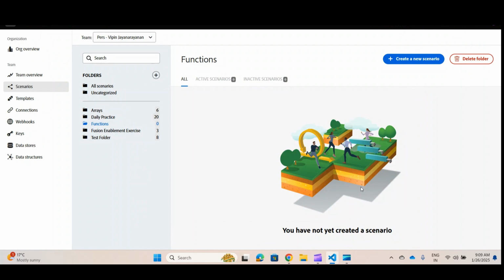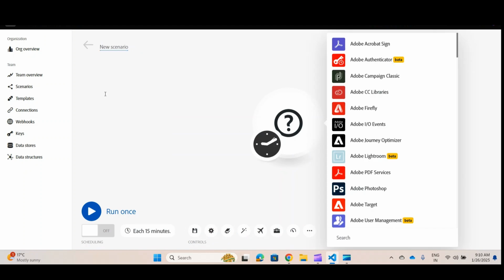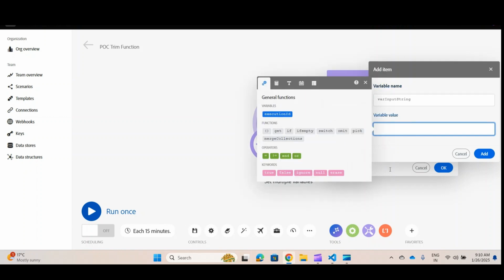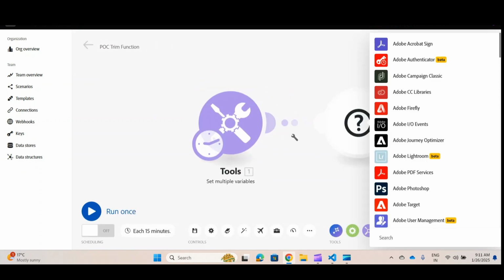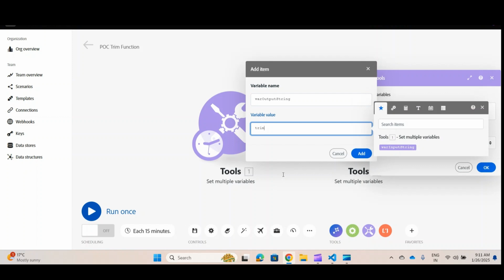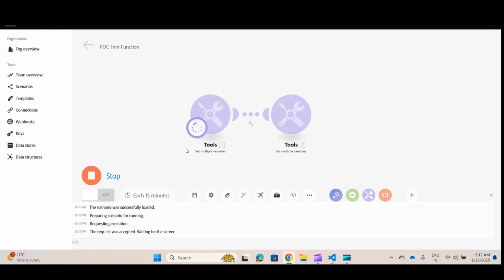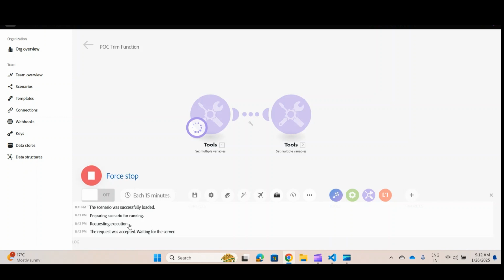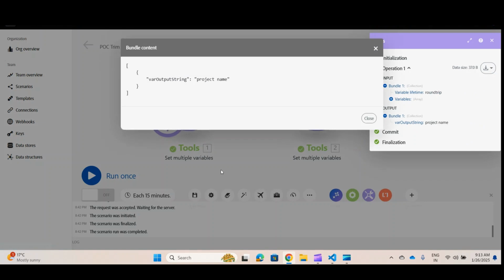Workfront Fusion Training |Trim Function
Learn Workfront Fusion in this comprehensive step-by-step training!

We will  learn some of the basics of Workfront Fusion. We’ll focus on the trim function:
The Trim function is a powerful function used to remove any unwanted spaces at the beginning and end of a string. This function is especially useful in Fusion when dealing with input strings that might  include these extra spaces.

👉 Key topics covered:
• Trim Function

⌚ TIMESTAMPS
00:00 Intro
00:39 Demo